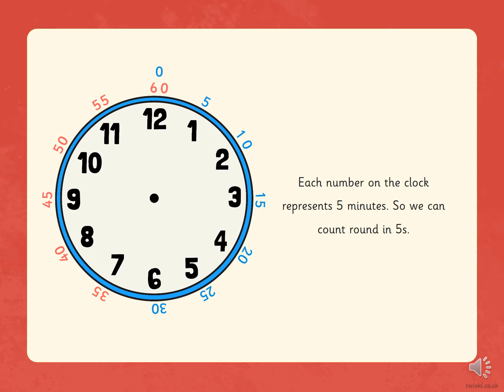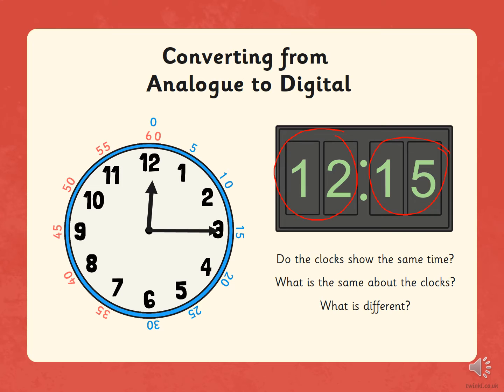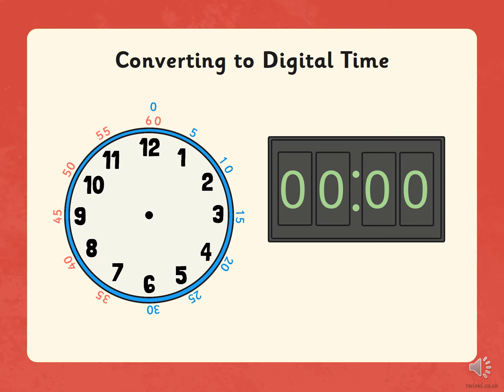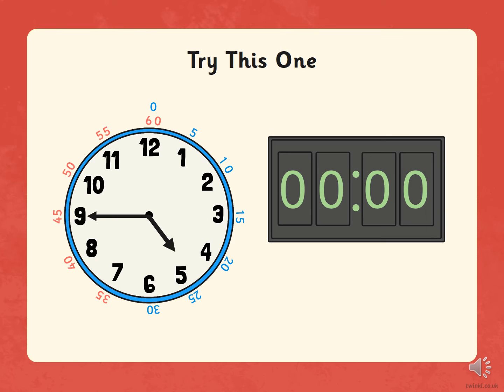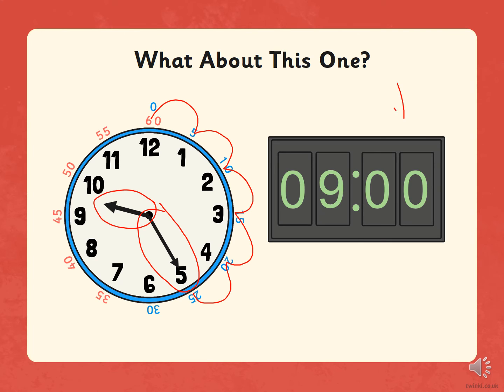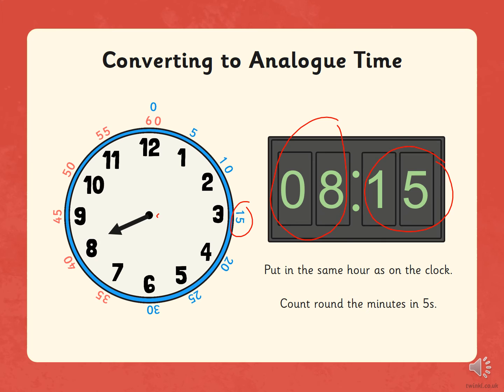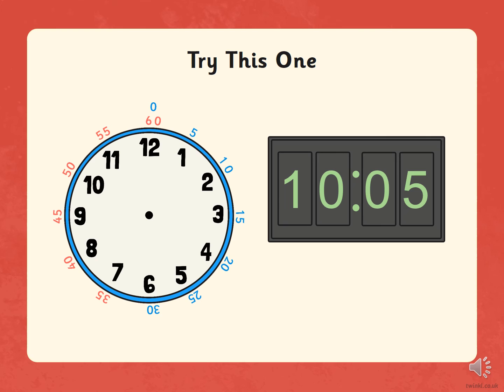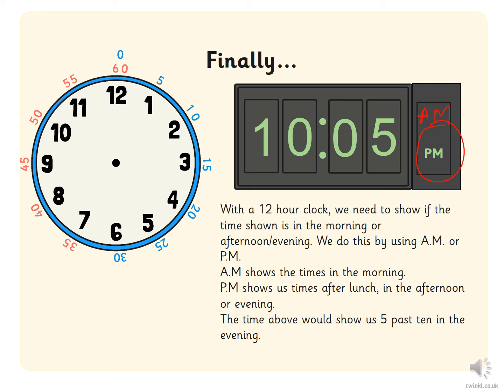KS2 - Converting to digital time - Amington Heath Primary School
Learn how to convert time from analogue to 12 hour digital times.